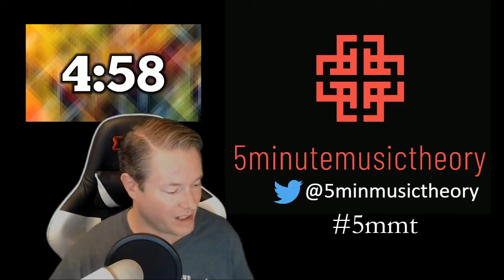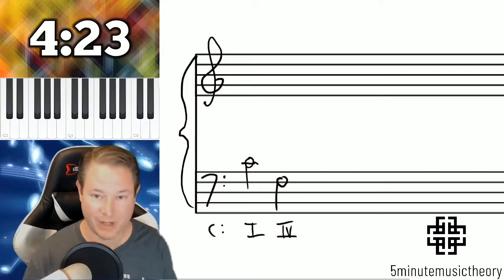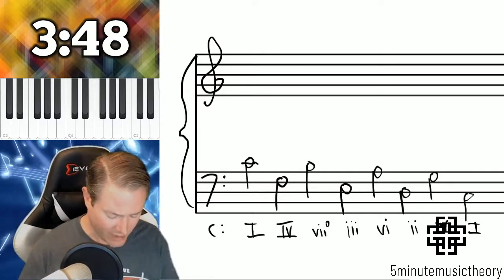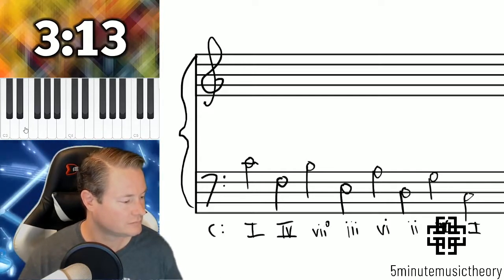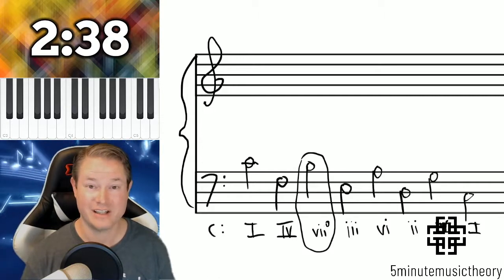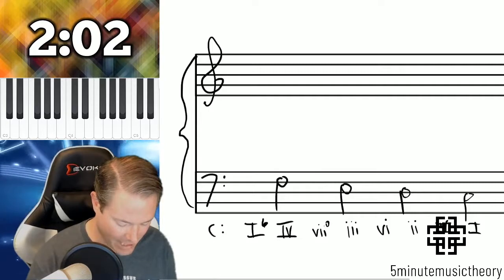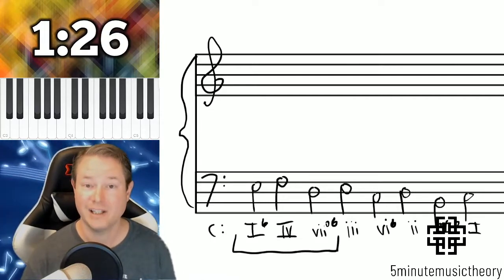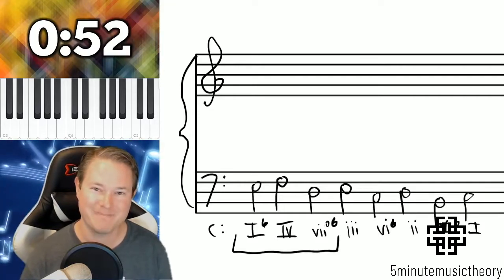122. The Circle of Fifths Sequence